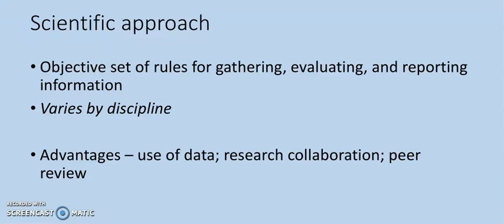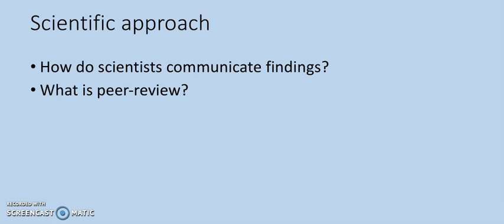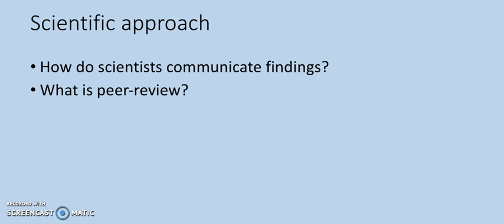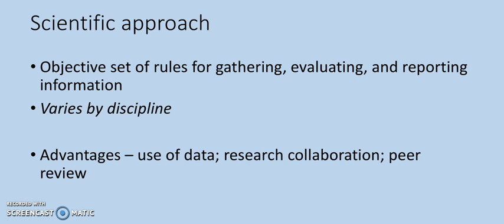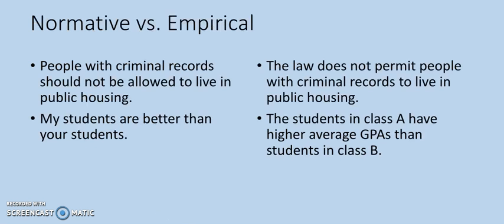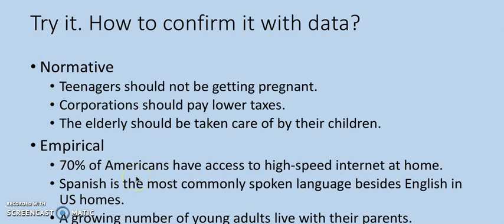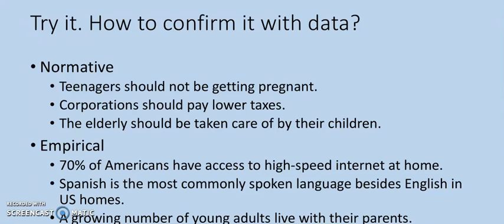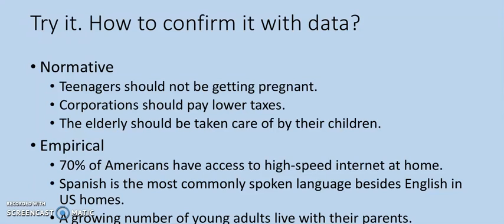week 1 video 1